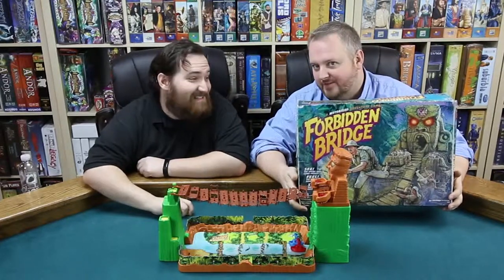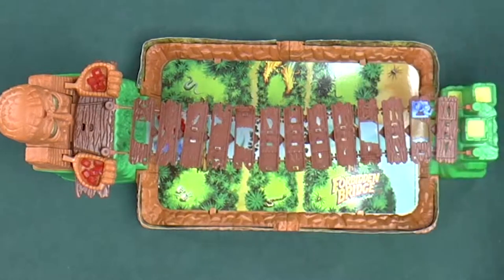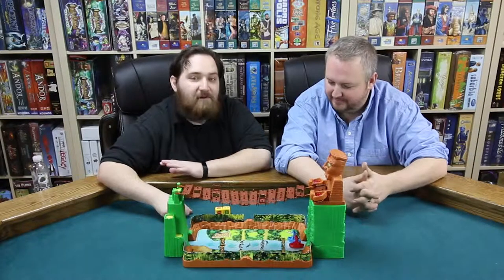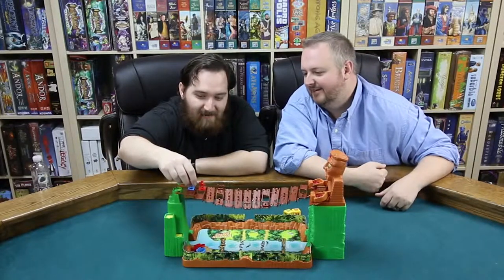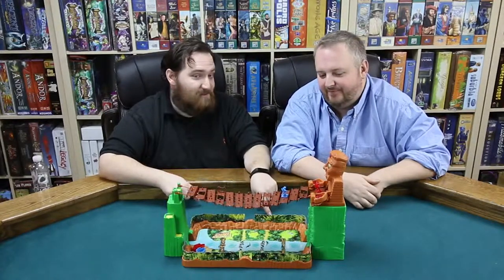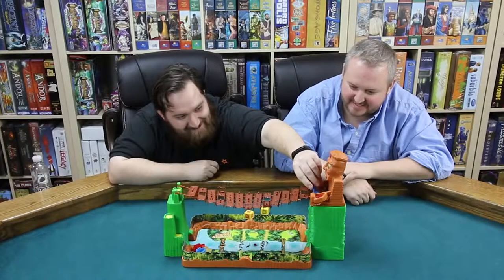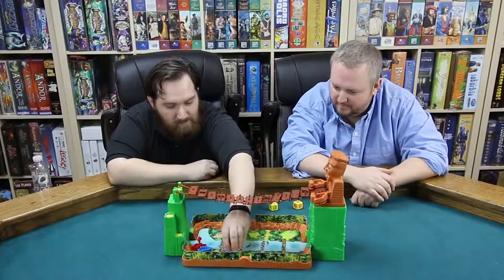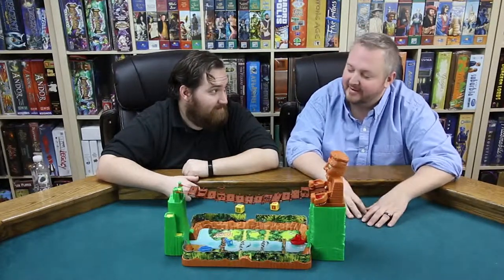The Gamers Remorse: Forbidden Bridge [Playthrough]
Watch as Brian and Sean play Forbidden Bridge, a classic Milton Bradley Roll and Move game from the 1990s.